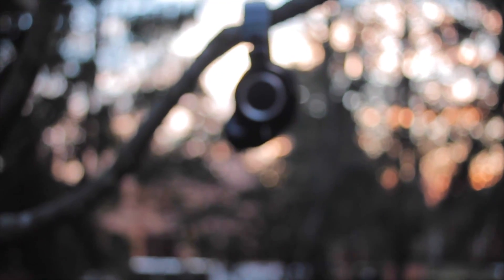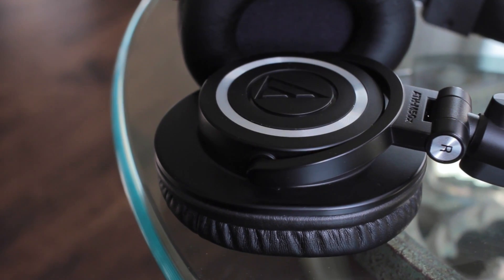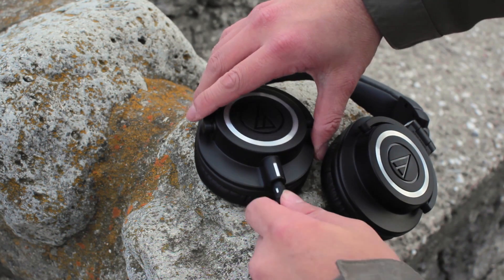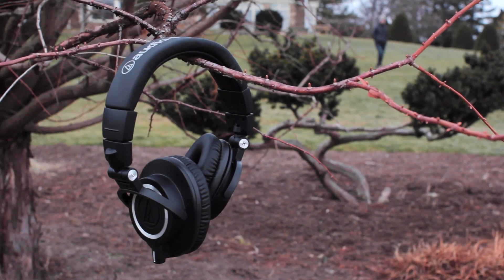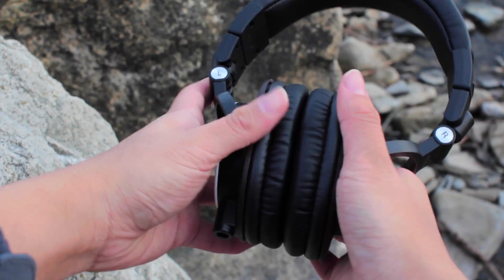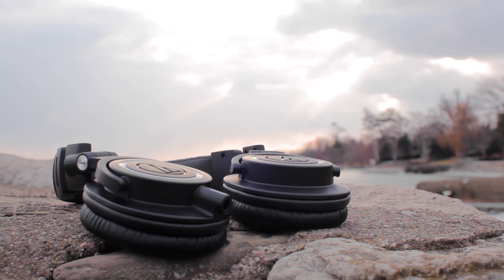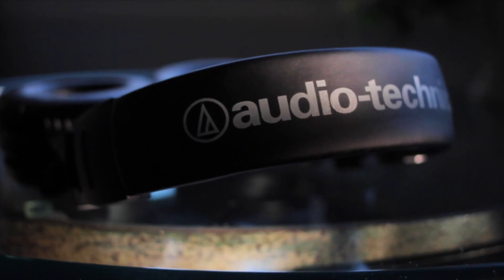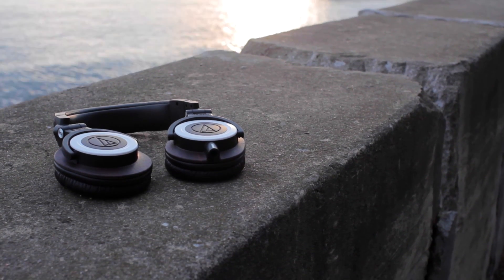Audio Technica ATH-M50x Still Worth It?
Is the Audio Technica ATH-M50x still Worth It three years later?

Joakim Karud - Golden Horn, Something New

The Geek x VRV - Need Love

Thank-you so much for watching! More content rolling out!